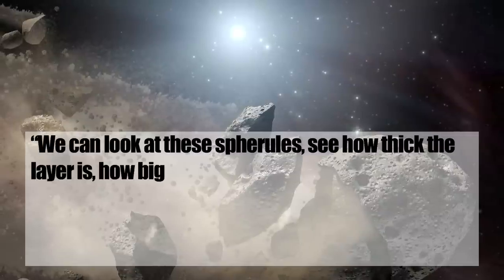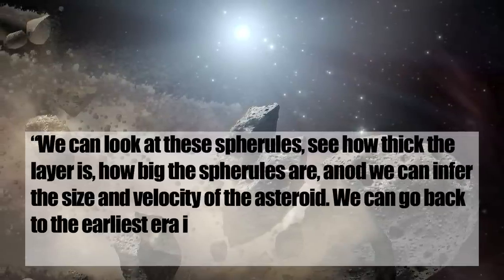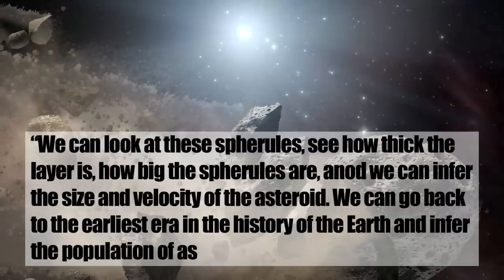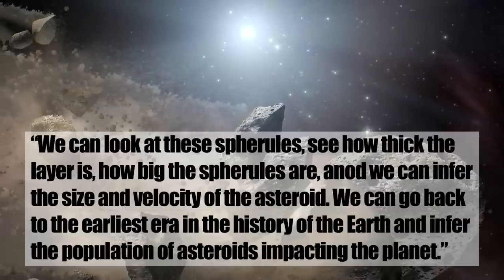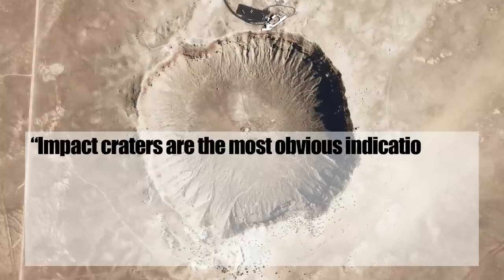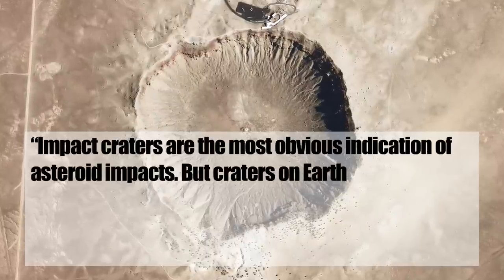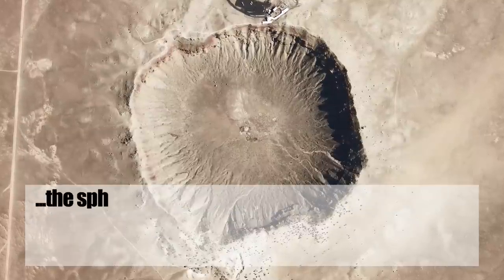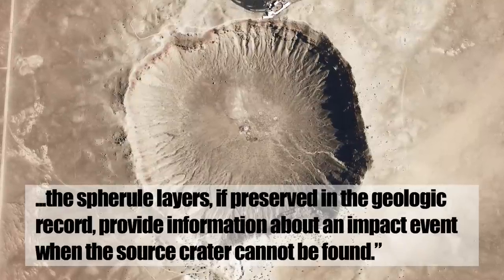The Dino-Killing Asteroid Didn't Do It Alone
The Dino killing event several millions of years ago wasn't just one asteroid, or just one event.

Remember to "Write In" Vote for Lee Newton to be on Maxim's 2012 Hot 100 List